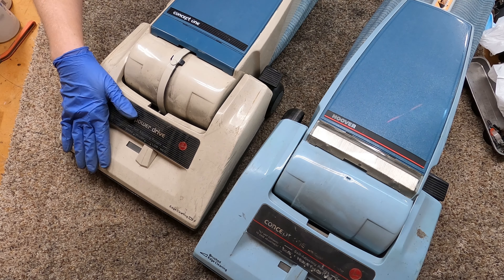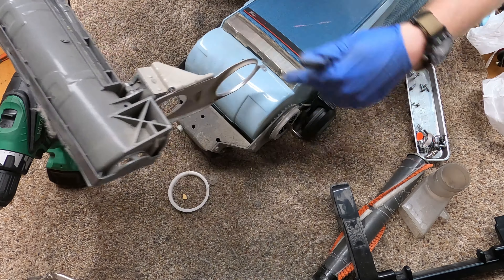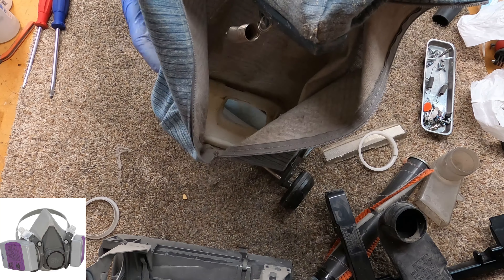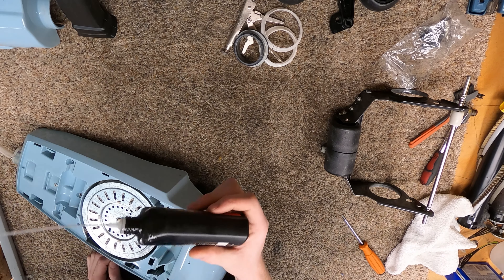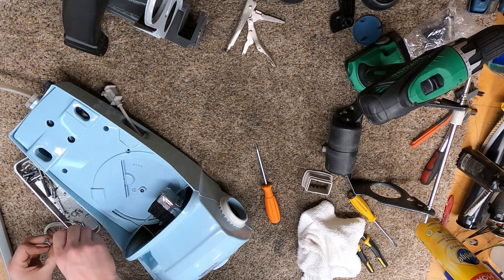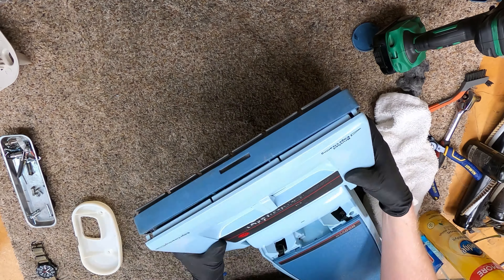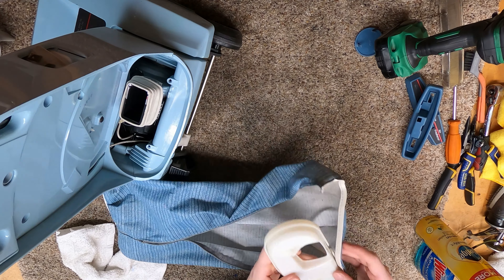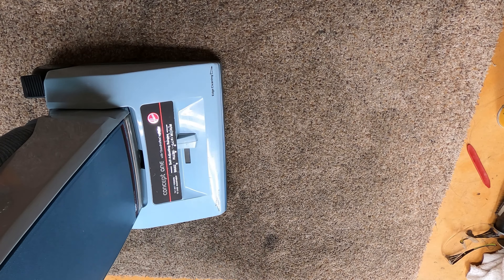Hoover Concept One Vacuum Repair